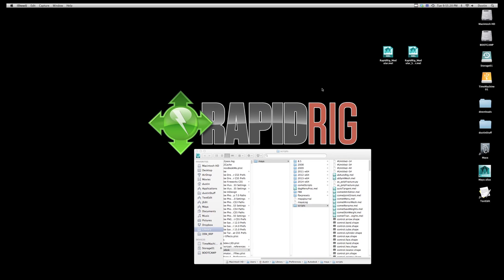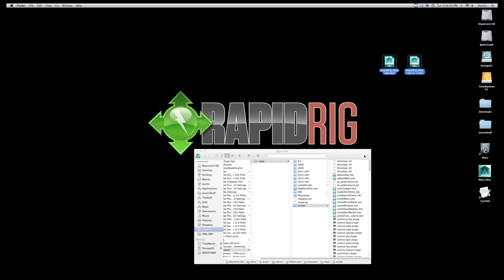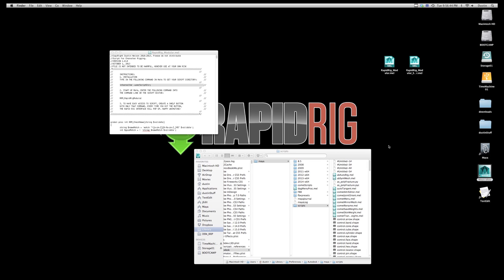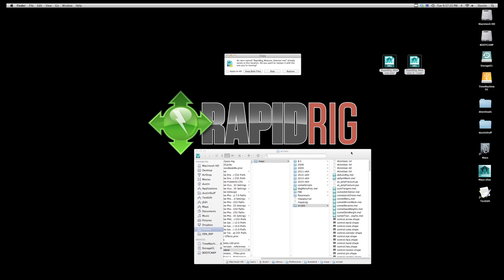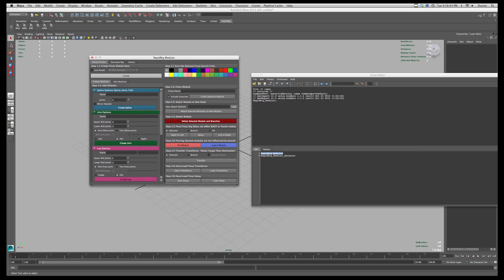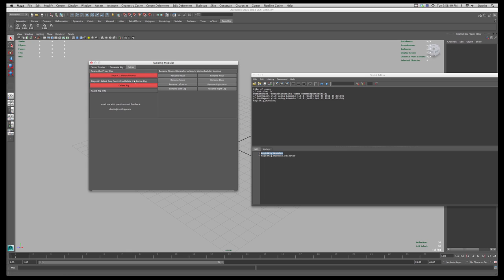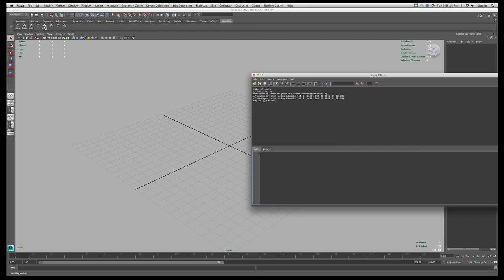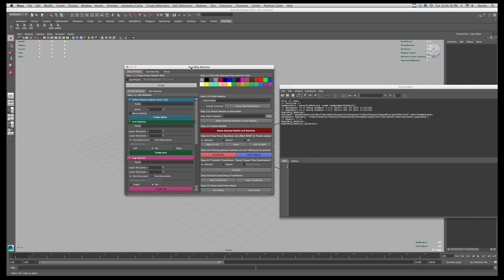RRM Tutorial 1: Installation